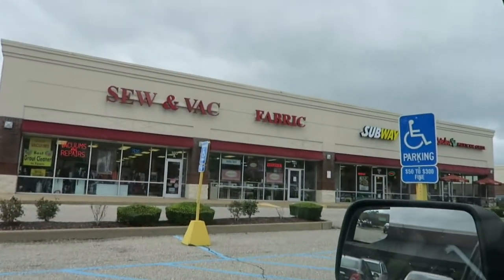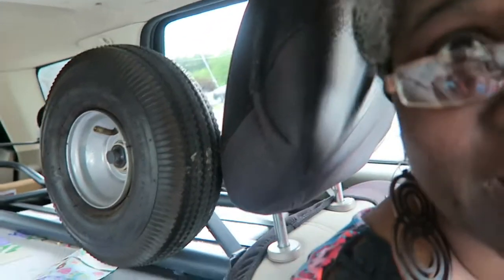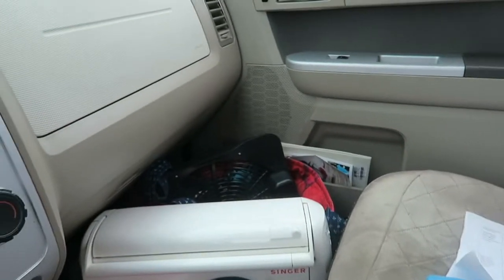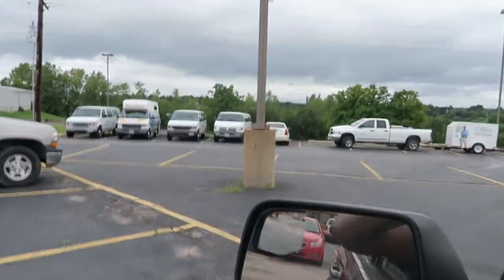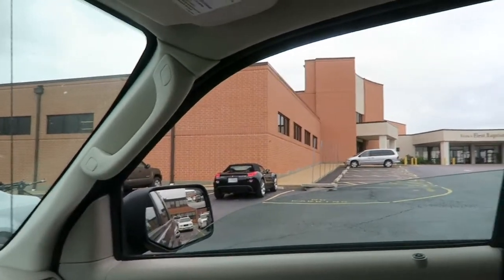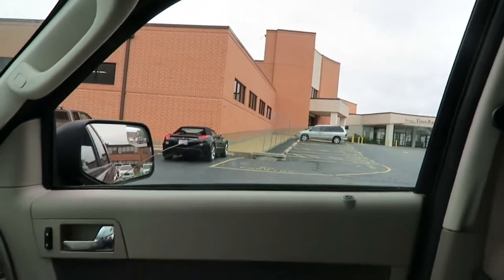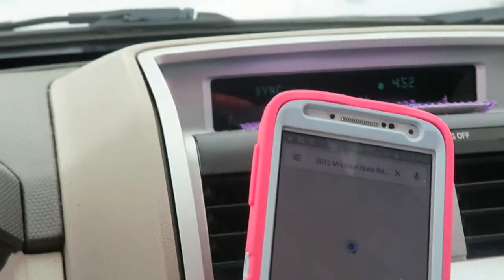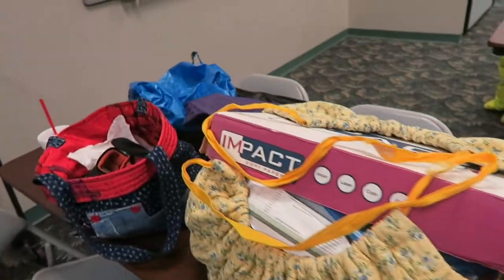My Attempt at Creating a Vlog: Sewing Machine Pick up and Lecture Prep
Here is my attempt at vlogging.